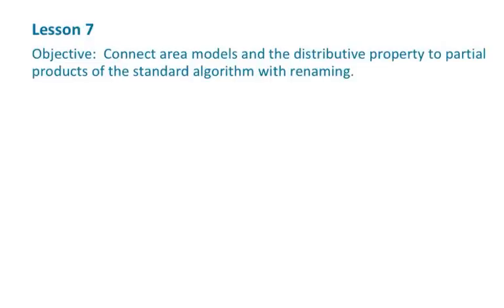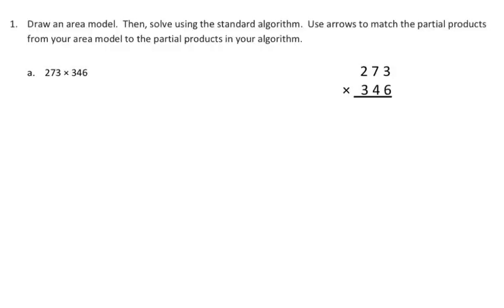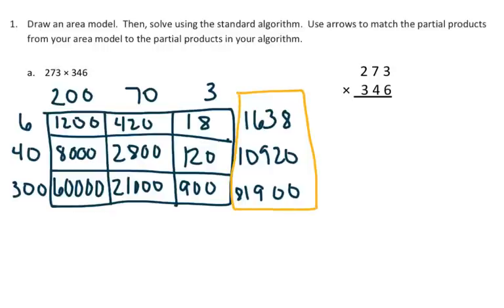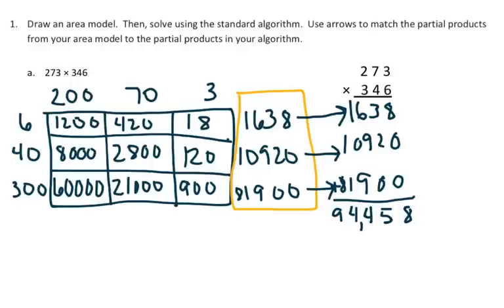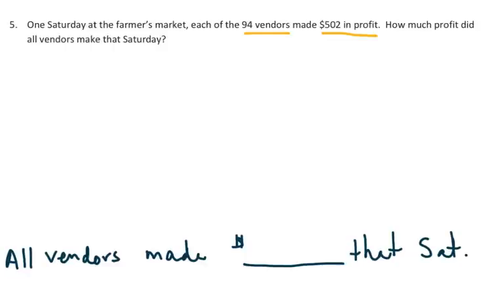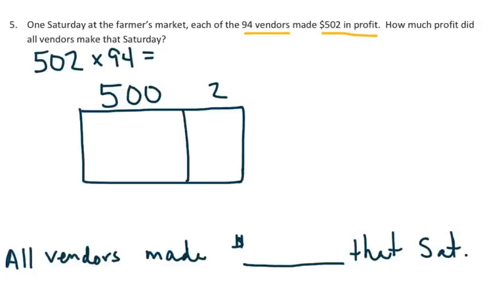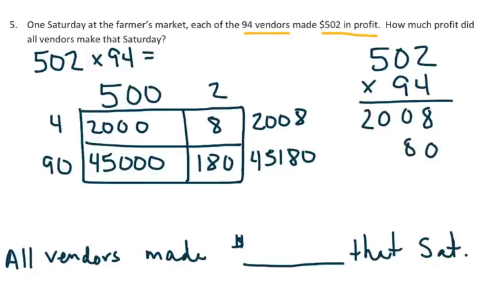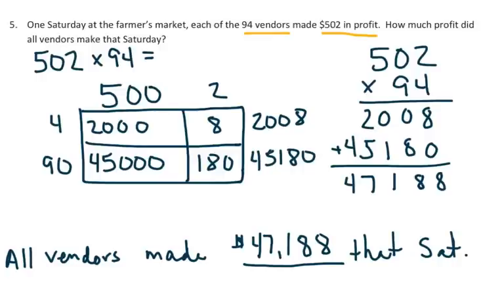EngageNY Grade 5 Module 2 Lesson 7